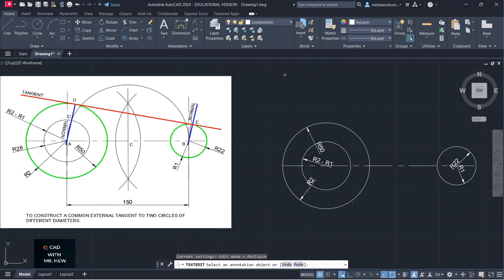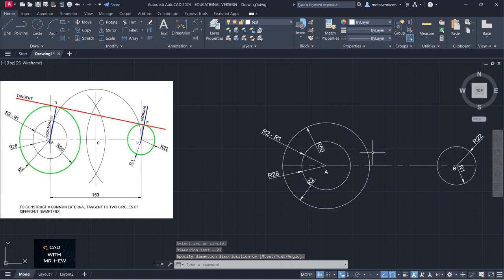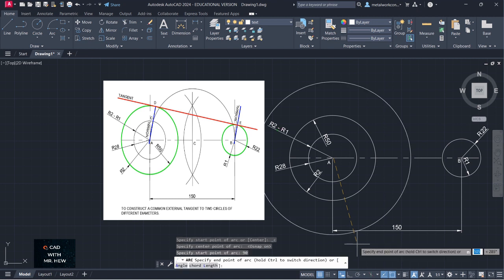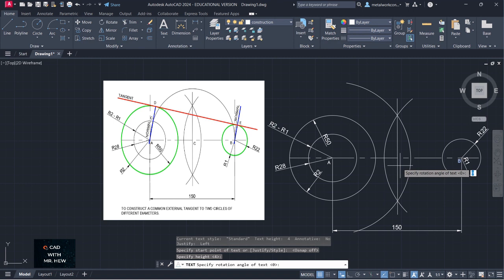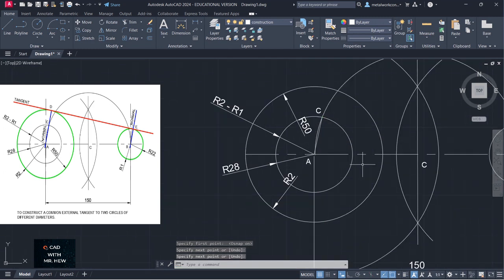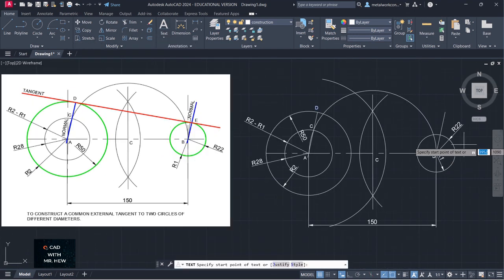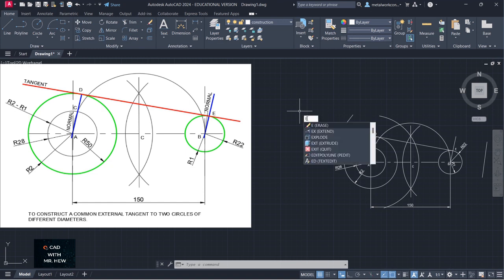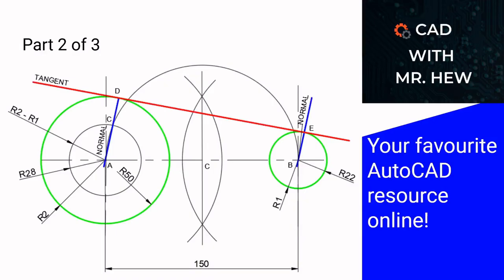How to draw an External tangent to two circles of different diameters Part 2 of 3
In this video we explain in detail how to draw an External tangent to two circles of different diameters Part 2 of 3 AutoCAD Technical Drawing.